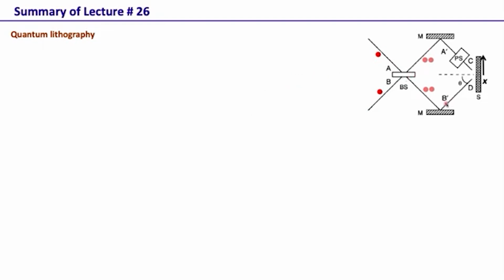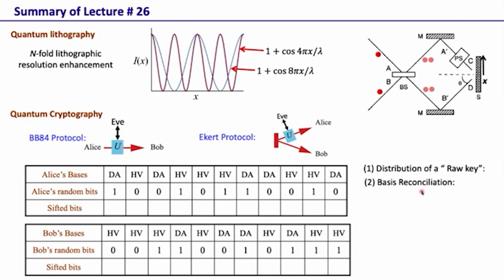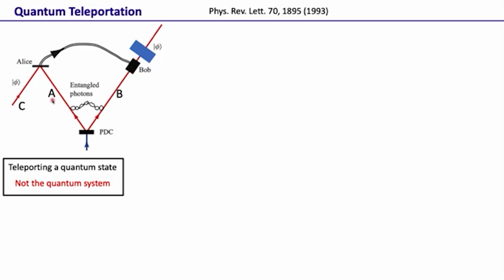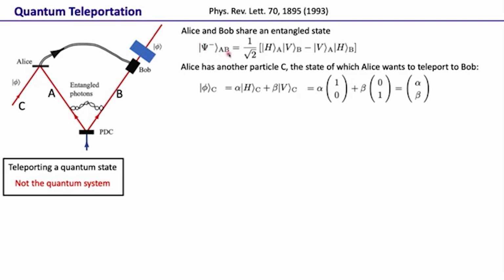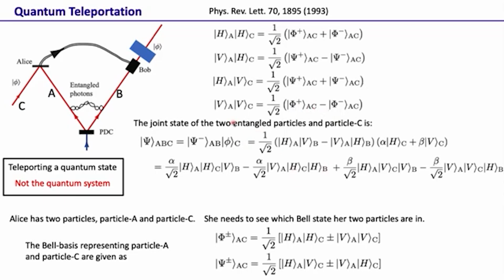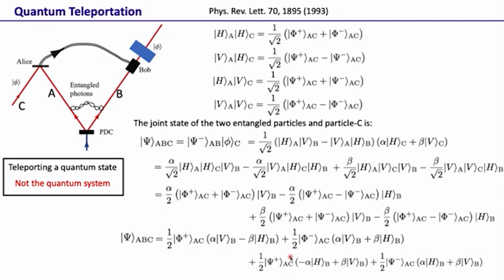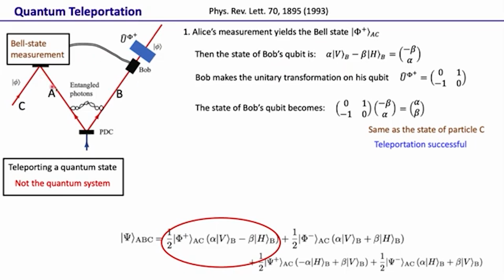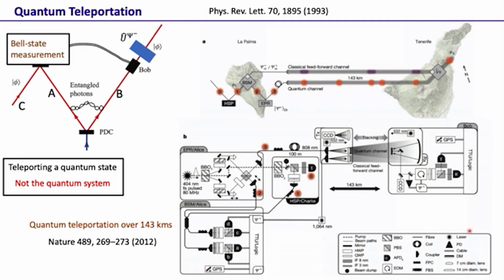Quantum Teleportation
Subject: Physics
Course Name: Coherence and Quantum Entanglement
Name of Presenter: Prof. Anand Kumar Jha